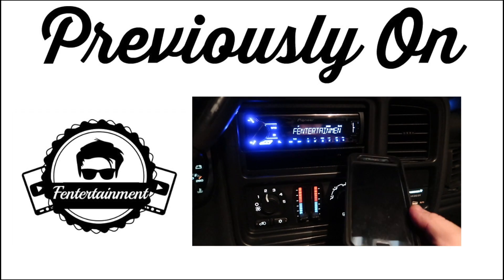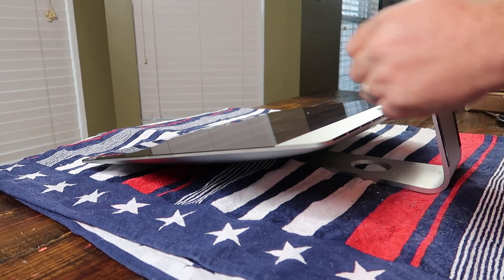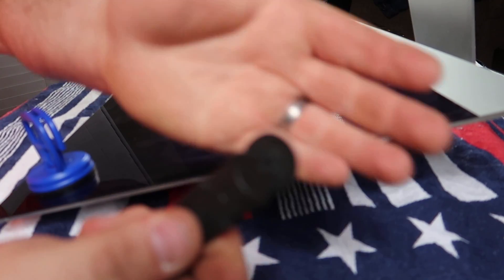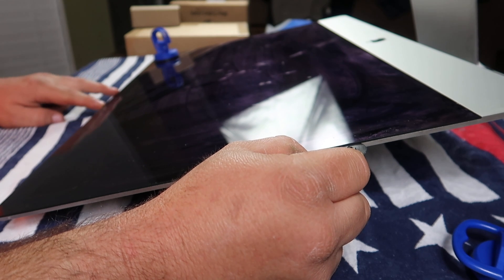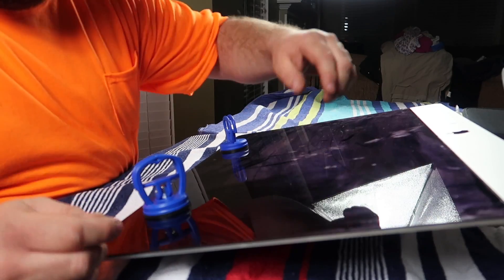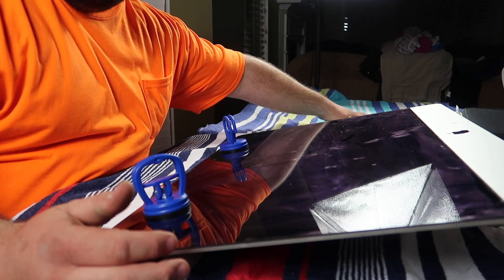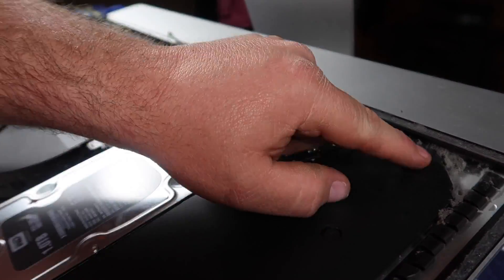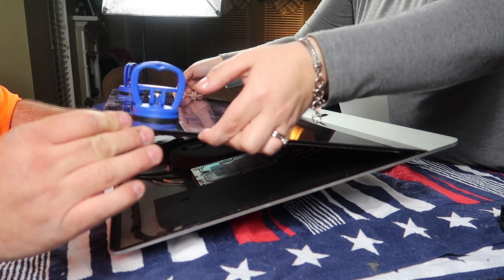How To Replace Apple iMac Power Supply | Fix Your Apple Computer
Does your iMac keep shutting down or the screen keep going black. This has been an on going problem, However in this video I fixed it! I show how to replace the power supply in a late 2012 27" iMac.

iMac Power Supply Used
Tool Kit

This was a simple fix however I stress to take your time.